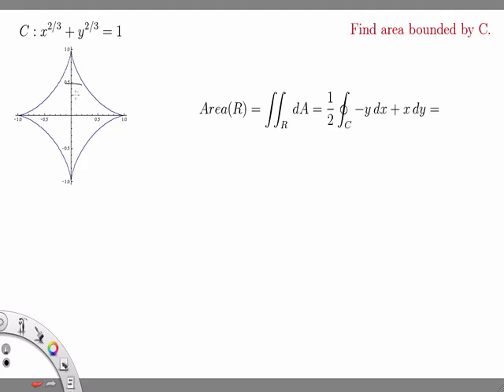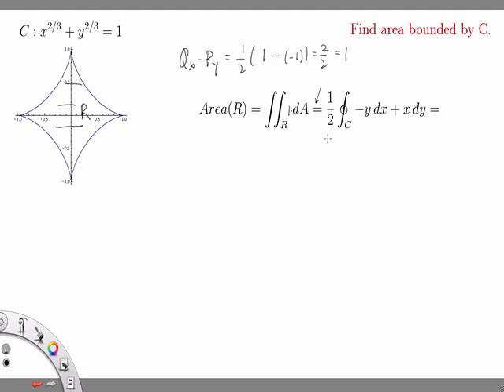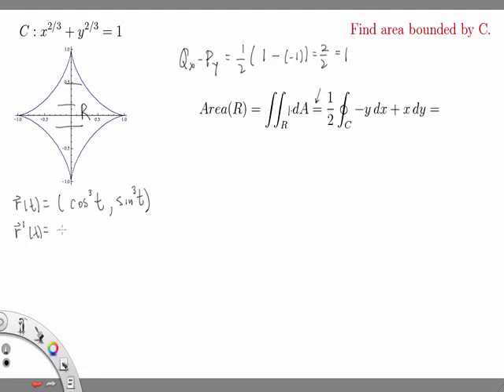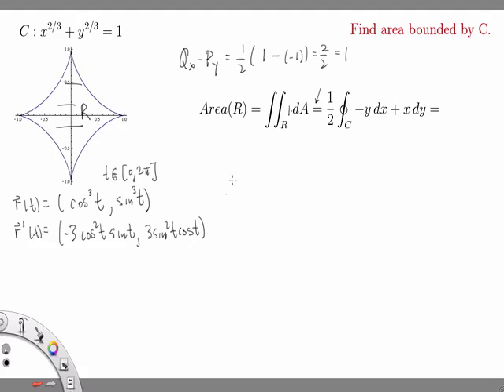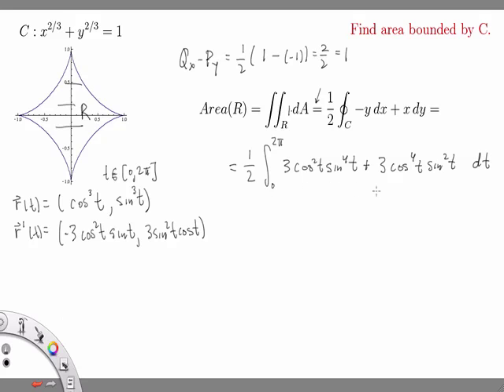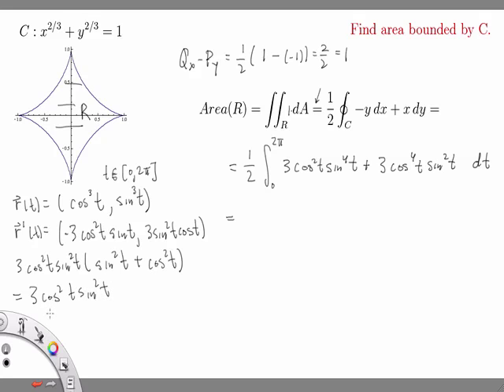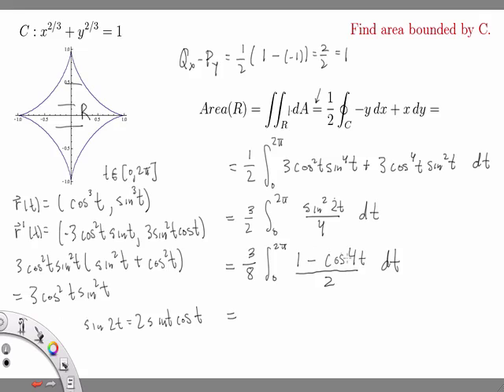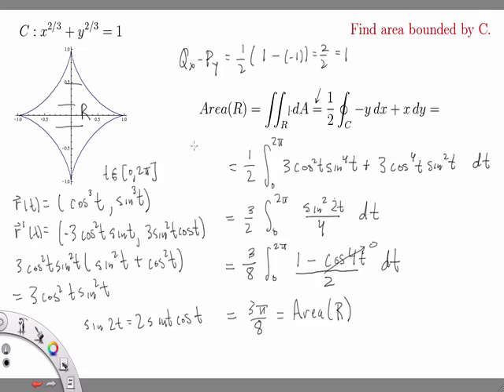M234 - 13.4 Example 2 - Using Green's Theorem to Compute the Area of a Region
We find the area bounded by a closed curve using Green's theorem. To do this we must compute the line integral of a certain vector field over the curve. The vector field is chosen specifically so that when Green's theorem is applied the integrand of the double integral over the region is 1.